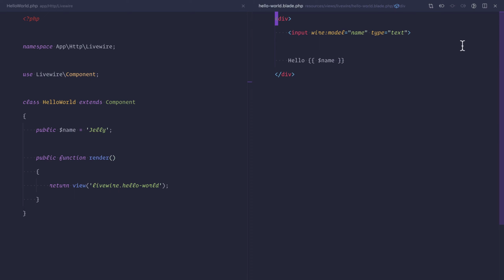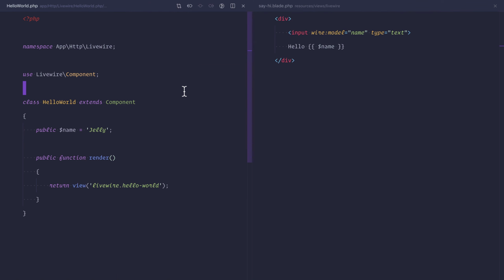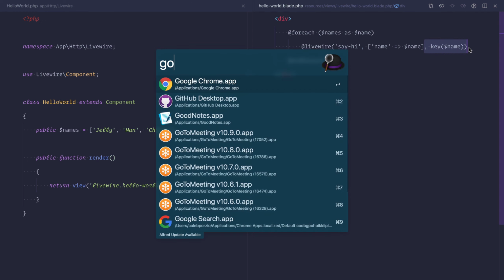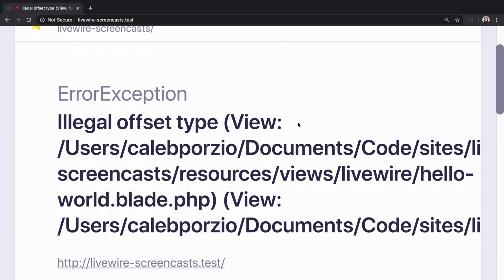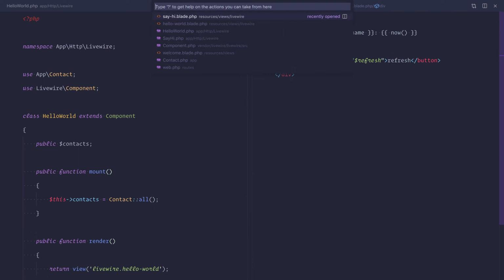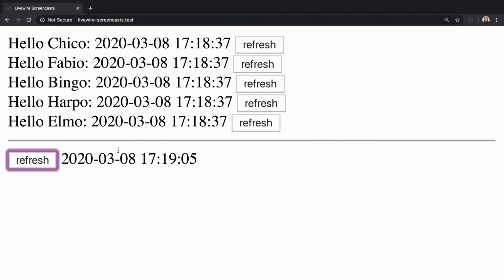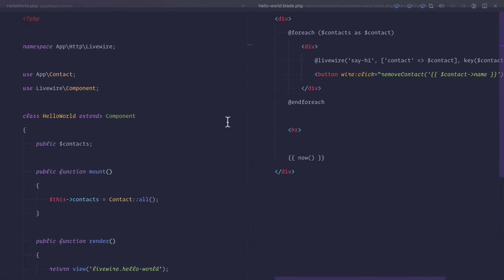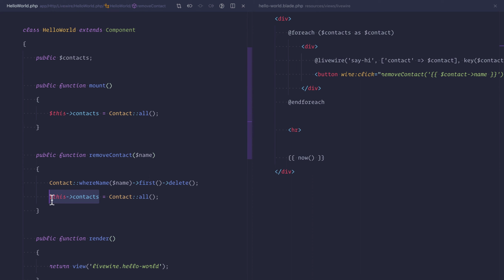Getting Started | Nesting